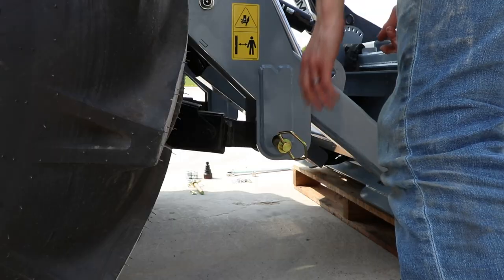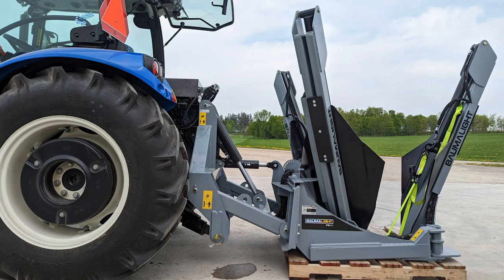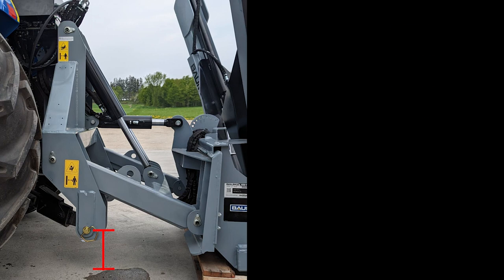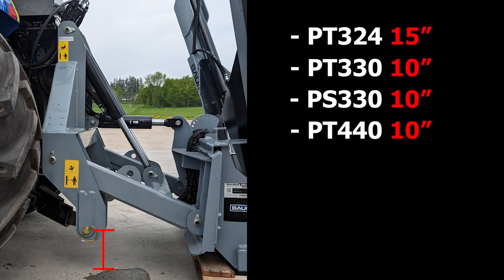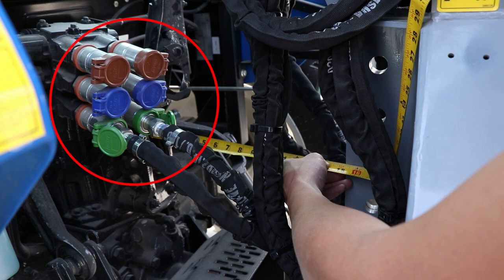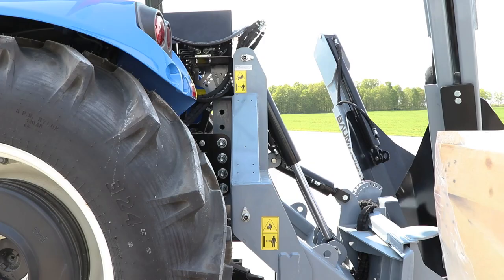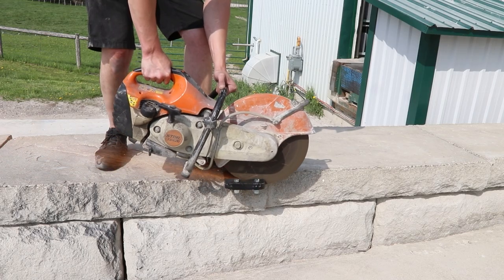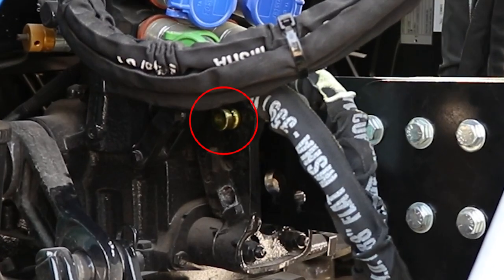How to Attach Baumalight 3PH Tree Spade to Tractor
A short demonstrational video on how to attach a Baumalight 3 point hitch tree spade to a tractor